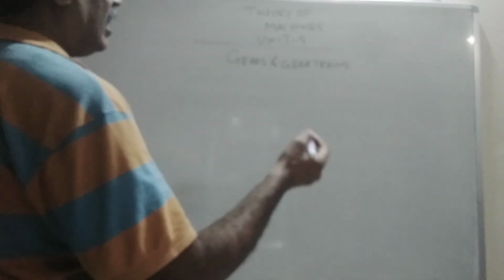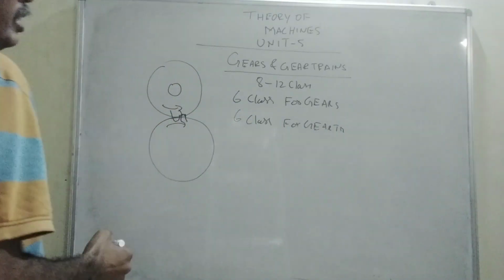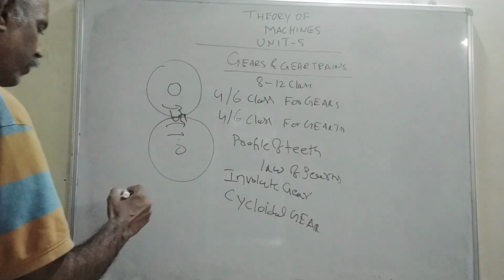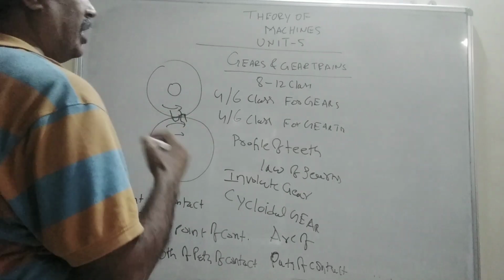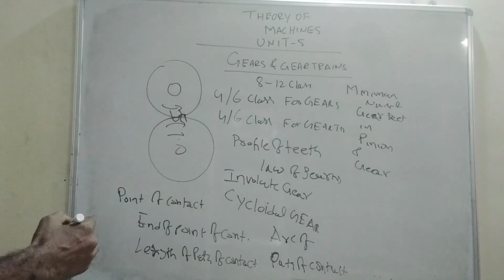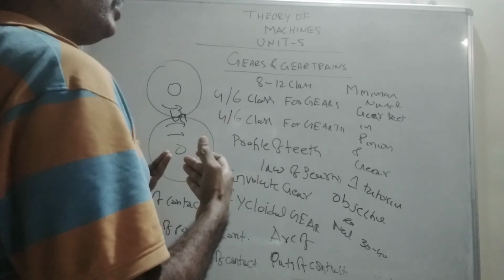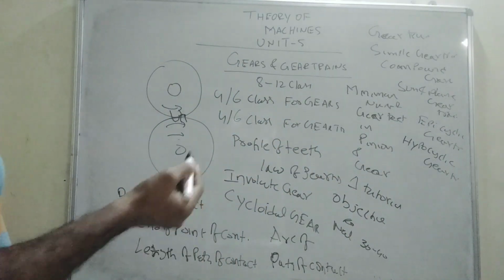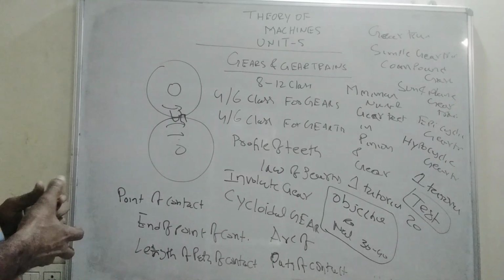Gear motion a topic of Theory of machines 1